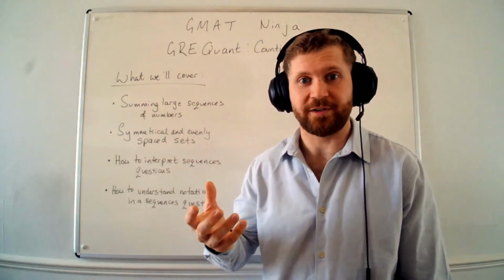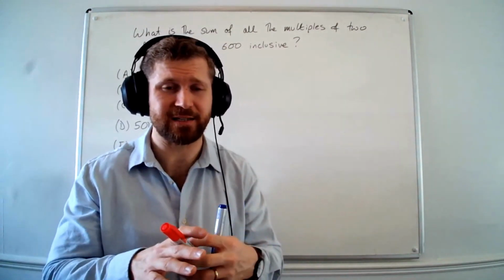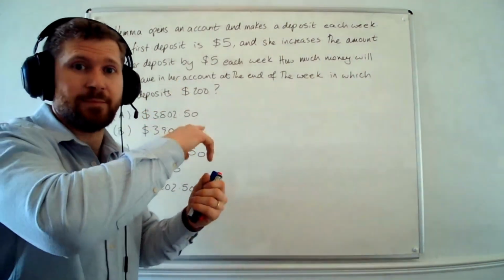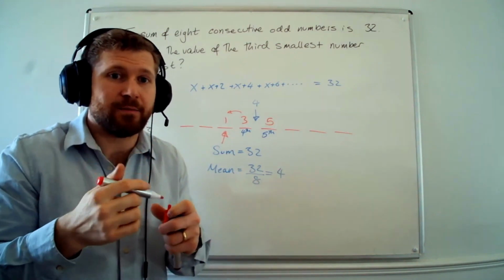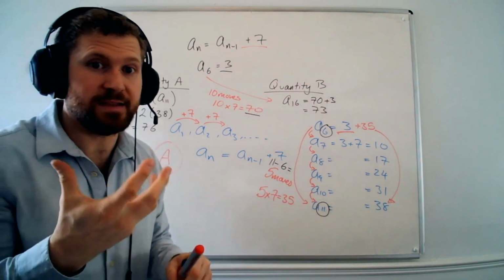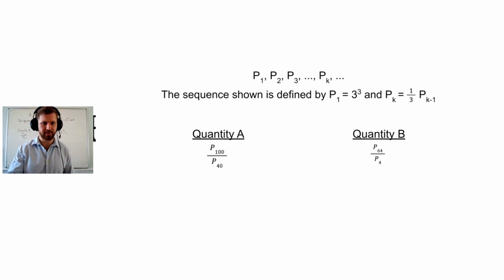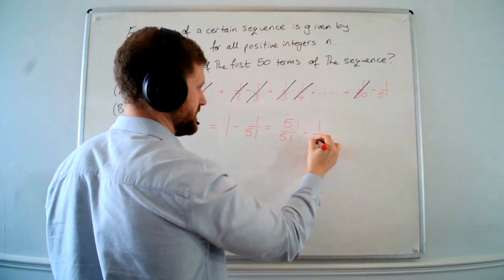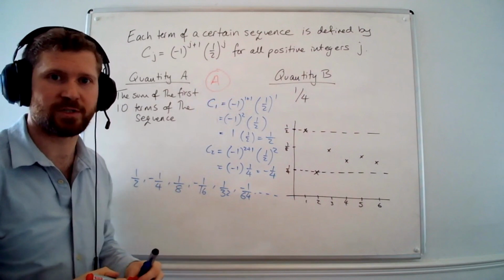GRE Quant Ep 12: Counting & Sequences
Can you quickly and effectively sum up a series of numbers or decipher the formula of a sequence? If the answer to either of those questions is "no", then this video is for you.

In this video, Harry -- a GMAT Ninja tutor -- will take the mystery out of these processes. Starting from the basics and working up to some tough, challenging problems, he'll help you understand how to approach a question on these topics.

This is video #12 in our series of full-length GRE quant lessons.

For more on Harry Duthie and his penchant for bench-pressing students who refuse to do their homework

Chapters:
00:00 Introduction
02:15 Question 1 - How many terms?
08:01 Question 2 - Summing terms
17:20 Question 3 - Finding the sum in real life
24:01 Question 4 - Mean & median are the same
29:52 Question 5 - Sequences basics
38:15 Question 6 - Build your own sequence
45:43 Question 7 - Find the pattern
51:19 Question 8 - Find the pattern part II
58:36 Question 9 - Intimidating notation